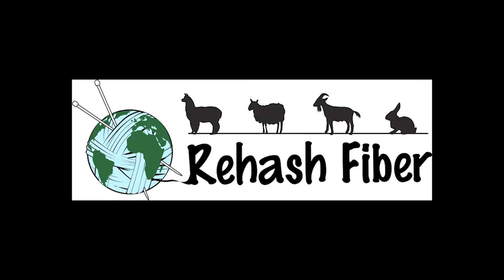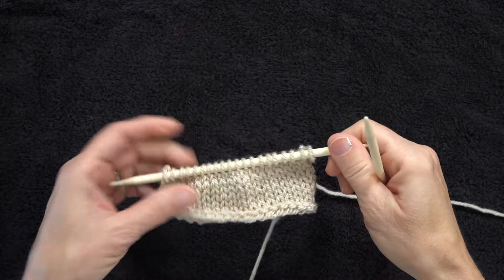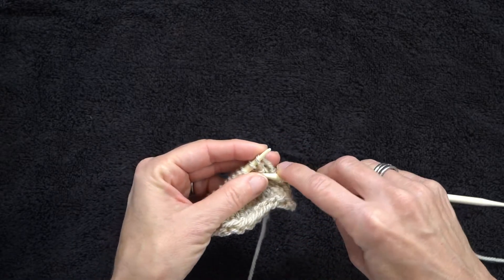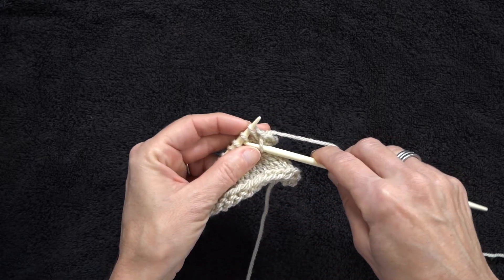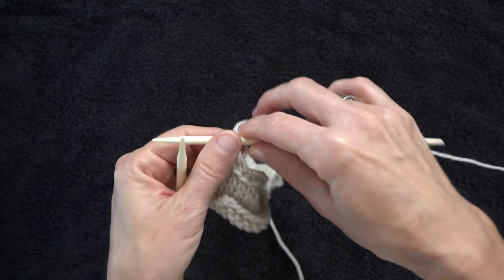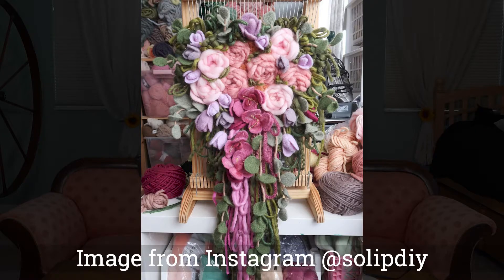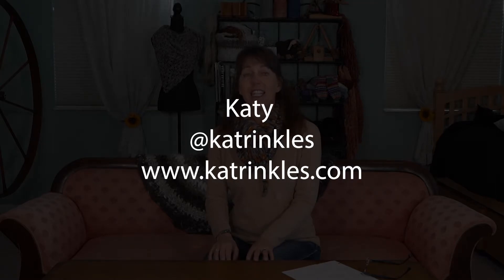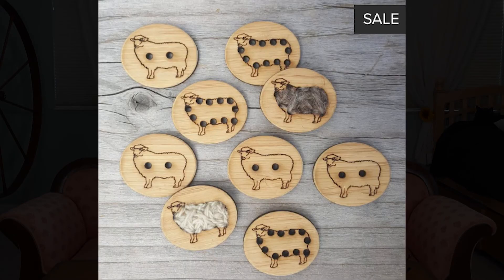How to Bind Off Loosely and Two Great Tips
It's very helpful to know how to bind off loosely when a pattern calls for it.  This is an easy simple technique to do so.  Then hear about a fiber artist that creates beautiful floral wall art, and a lady that makes beautiful buttons for the fiber artist.

Floral Wall Art - Alyssa Ki, @solipdiy, solipdiy.com